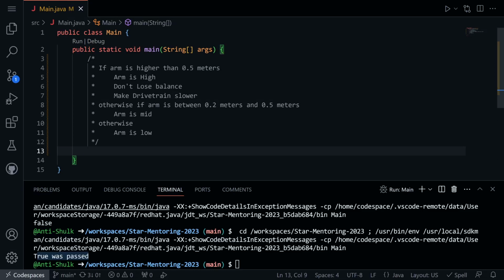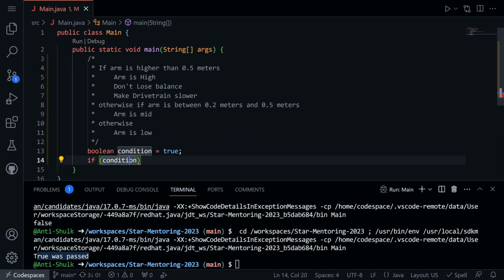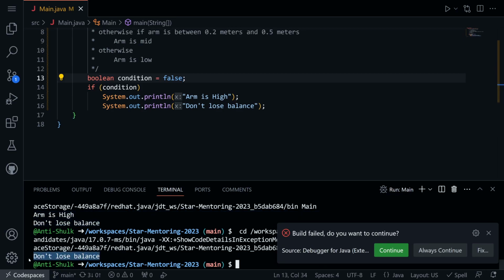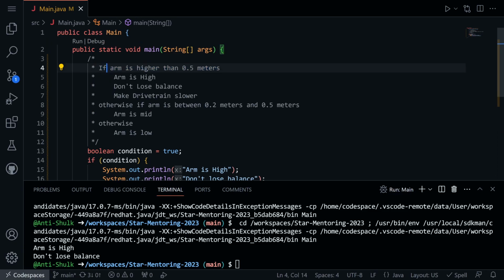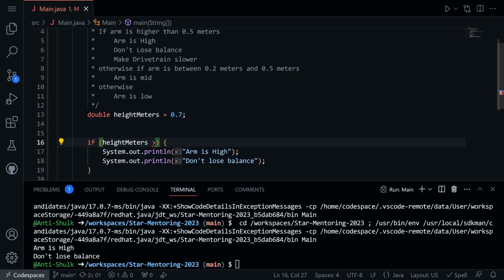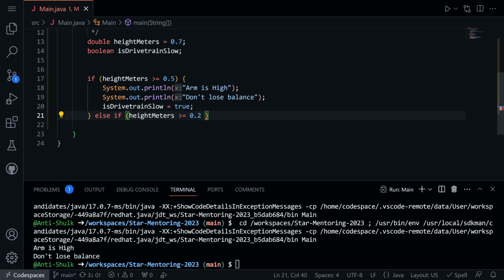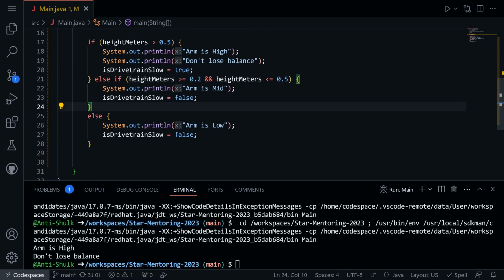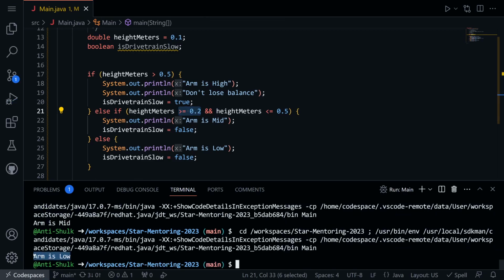Java Basics: If statement